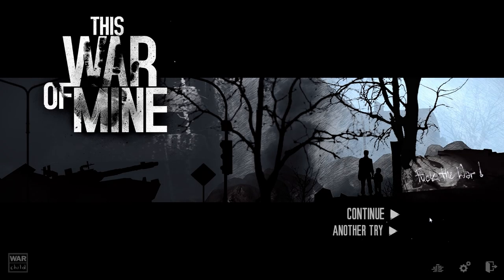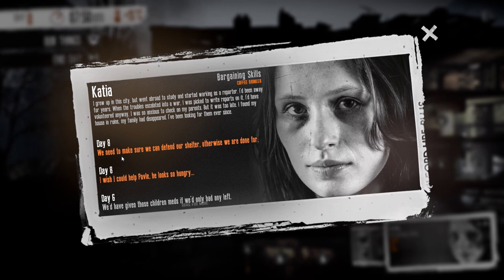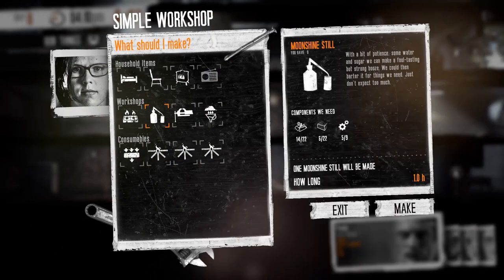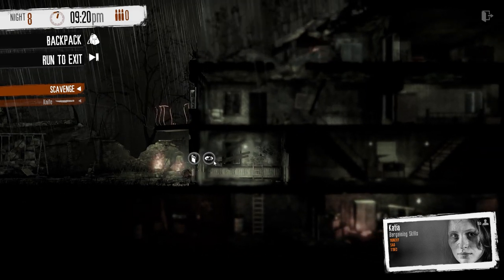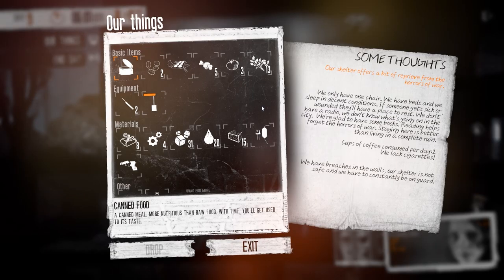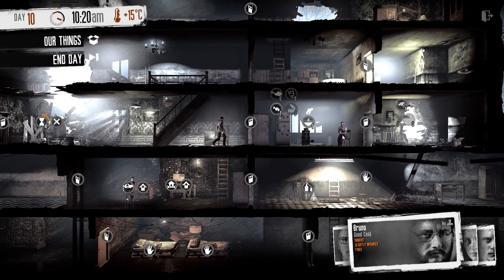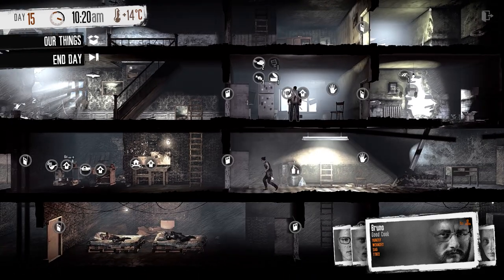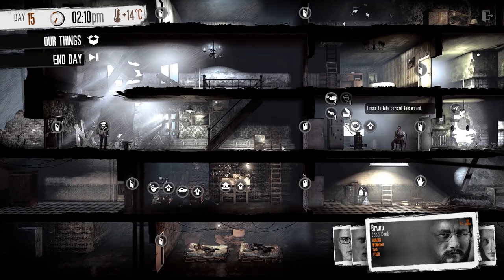This War of Mine Gameplay / Indie Test Drive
Let's take This War of Mine out for a test drive! This War of Mine is a survival strategy sim in a war-torn urban setting where you manage hapless civilians caught in the middle of civil war.

About This War of Mine

"In This War Of Mine you do not play as an elite soldier, rather a group of civilians trying to survive in a besieged city; struggling with lack of food, medicine and constant danger from snipers and hostile scavengers. The game provides an experience of war seen from an entirely new angle.

The pace of This War of Mine is imposed by the day and night cycle. During the day snipers outside stop you from leaving your refuge, so you need to focus on maintaining your hideout: crafting, trading and taking care of your survivors. At night, take one of your civilians on a mission to scavenge through a set of unique locations for items that will help you stay alive.

Make life-and-death decisions driven by your conscience. Try to protect everybody from your shelter or sacrifice some of them for longer-term survival. During war, there are no good or bad decisions; there is only survival. The sooner you realize that, the better."